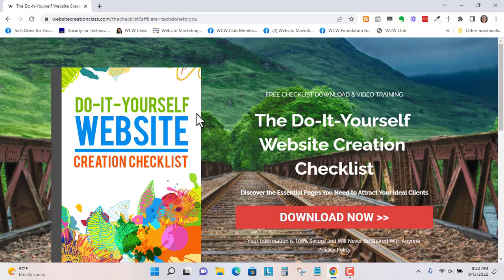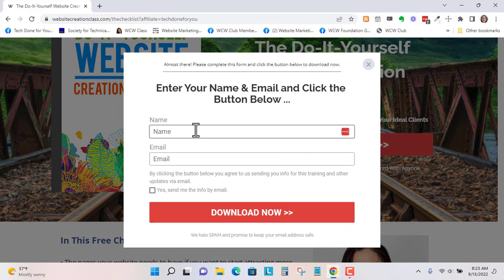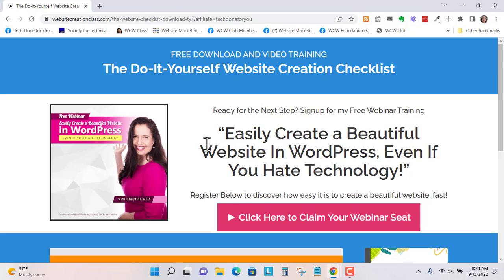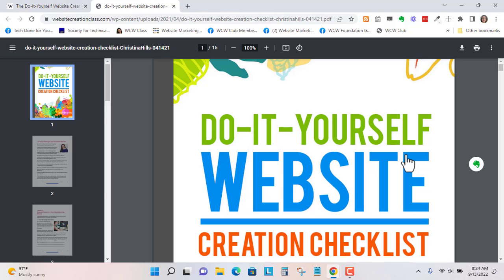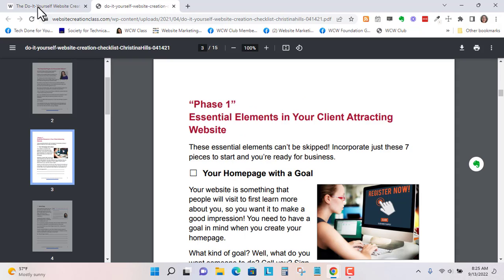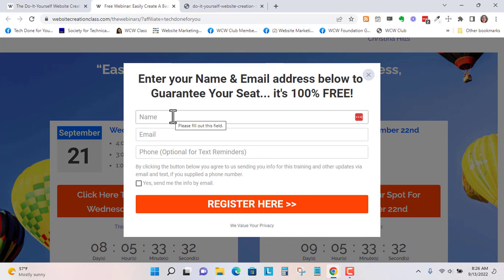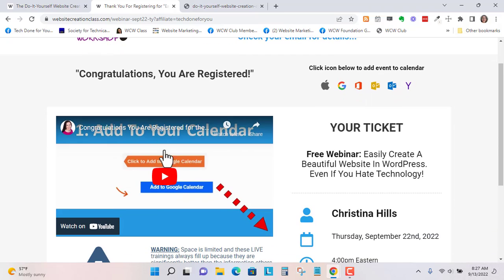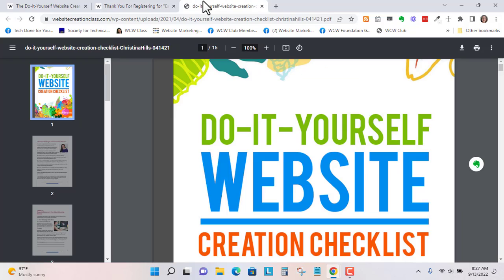Elements of a High-Converting Opt-in Page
Click here to grab Christina Hills' Website Checklist for a limited amount of time